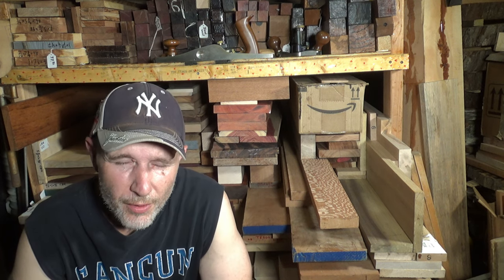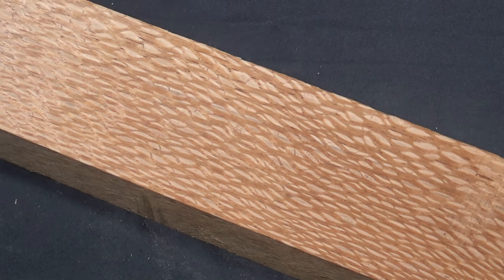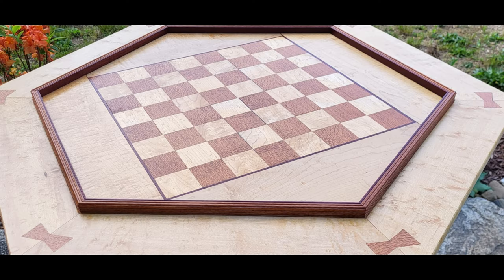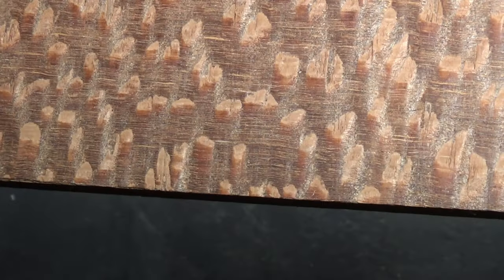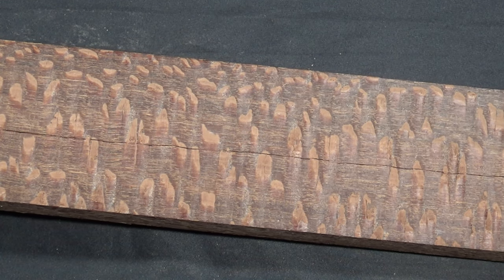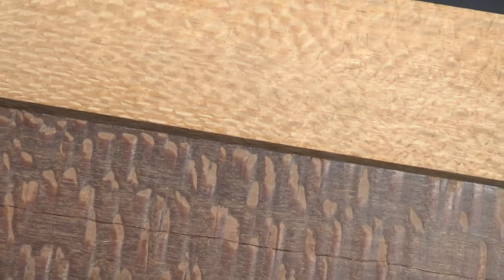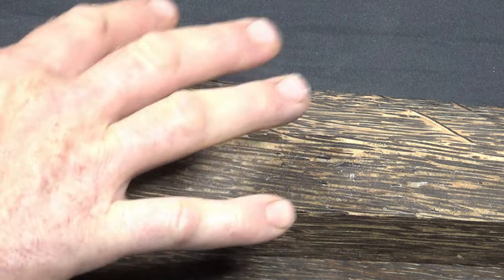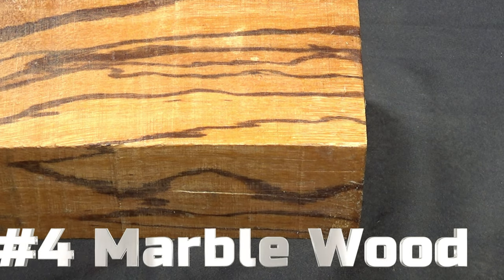Lacewood, Leopardwood, Black Palmyra, Marblewood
Arboretum #6 A buyers guide to uncommon woods